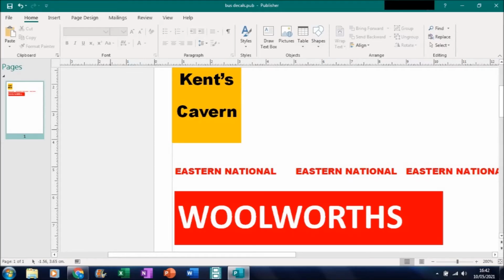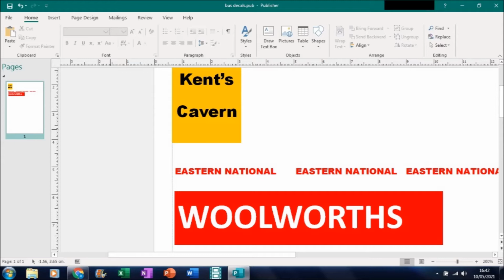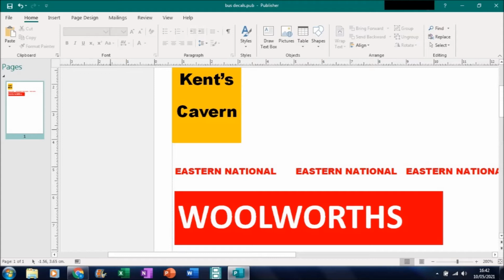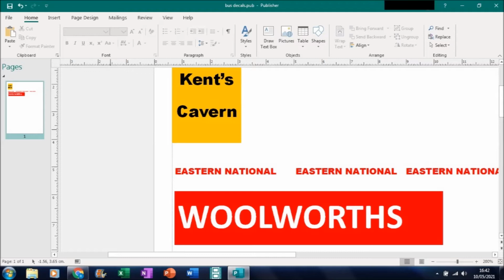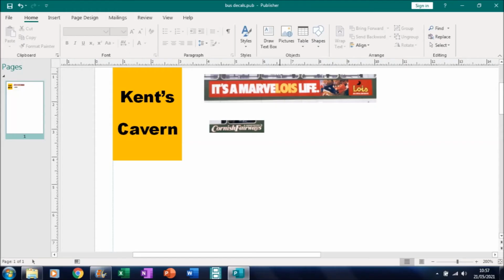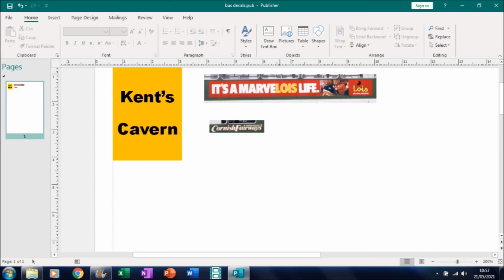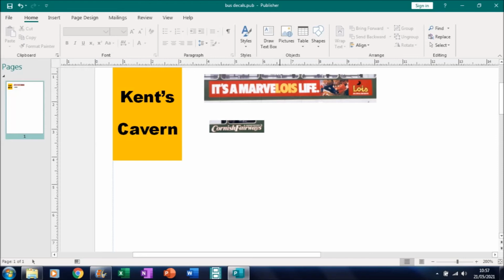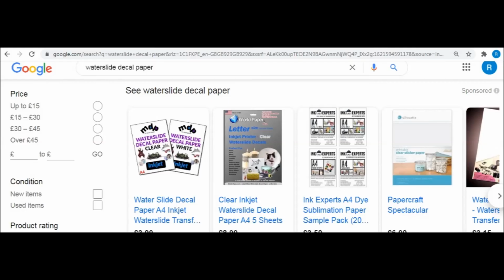Custom Decals At Home - The Complete Desktop Method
Learn how to make your own custom decals at home with this complete desktop method. If you're wondering can I make my own decals, the answer is yes, and it's easier than you think. Making your own decals can be a fun and rewarding experience, especially if you're into modeling, such as model buses from St Blazey Model World. In this video, we'll show you how to create your own decals for your models, including applying decals and using decal paper. Whether you're a beginner or an experienced modeler, making decals for your models can add a professional touch and make your models stand out. You don't have to buy decals, you can make your own, and we'll guide you through the process. From what are decals to how do I create my own decals, we'll cover it all. Making your own decals is a great way to customize your models, and with this desktop method, you can make your own decals at home. So, if you want to make your own decals, watch this video to learn how to make your own decals, part by part, and take your modeling to the next level. Decal making for beginners has never been easier, and with this video, you'll be making your own decals in no time.